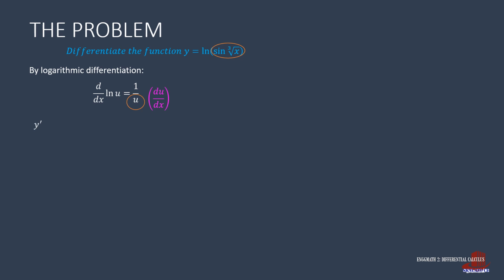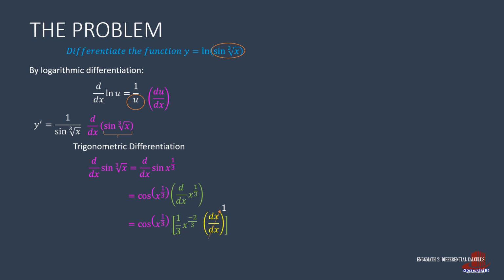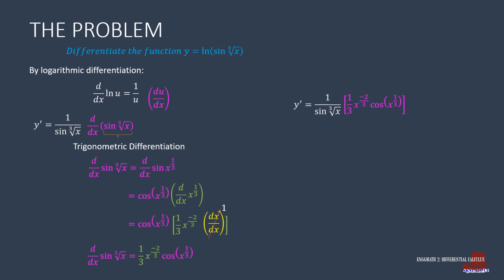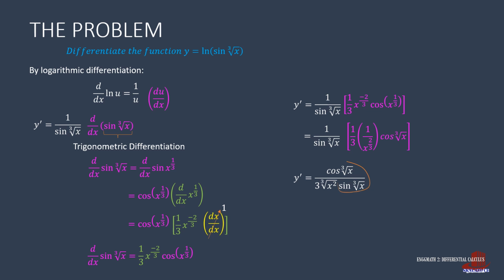LOGARITHMIC DERIVATIVES: EXAMPLE 1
The video shows how to take the derivative of a function which includes a logarithm.